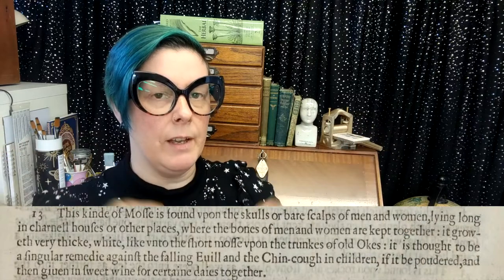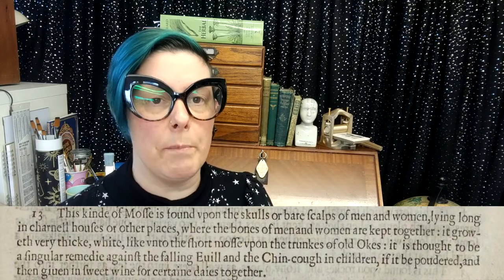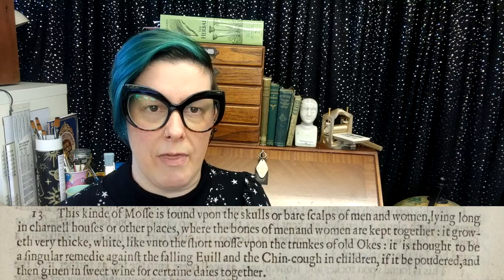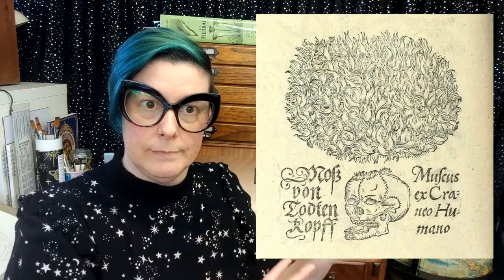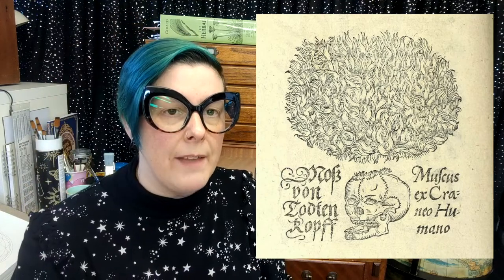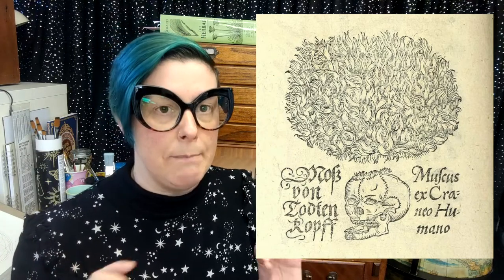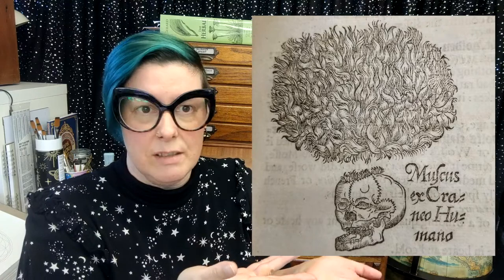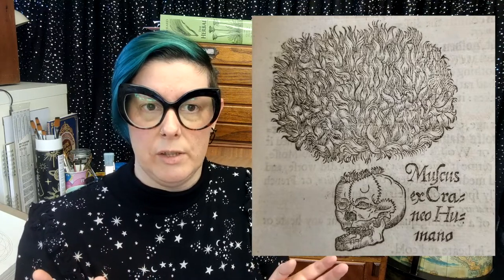Seventeenth century skulls - medical treatment and printing mystery!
As promised in my previous vlog, this is the "Moss on a skull" remedy, as given in Gerard's Herbal. I talk about the remedy a little bit, and then go on to think about the image of the skull itself, and why the text surrounding it has disappeared!

These are the links I promise throughout:
Gerard's Herbal 1597 edition:

Charnel Houses and Ossuaries:
(Note: links may contain images of human remains)

Paolo Modenesi's article about lichens on skulls:
(This one may not be open access, unfortunately)

And if you've made it this far, I'd just like to mention that I do, of course, have a Ko-Fi account, if you'd like to help me cover the costs of the autocue software which I am awkwardly staring at throughout this video! (It's a learning curve - I'll get better, I promise!)